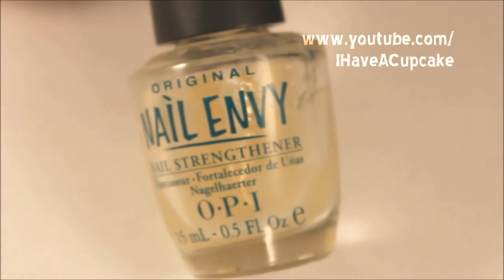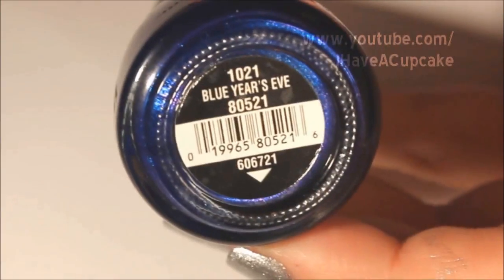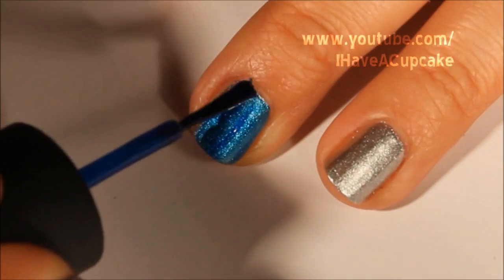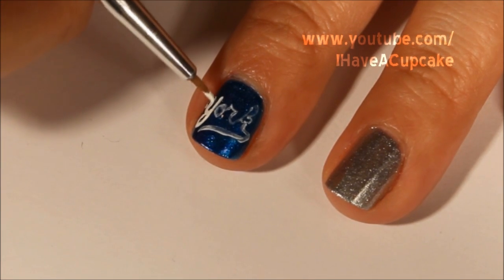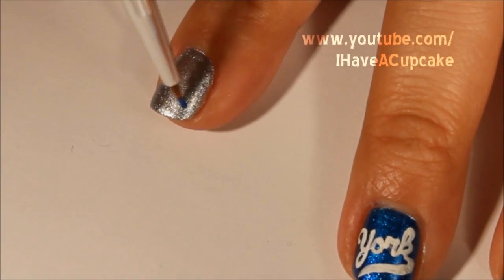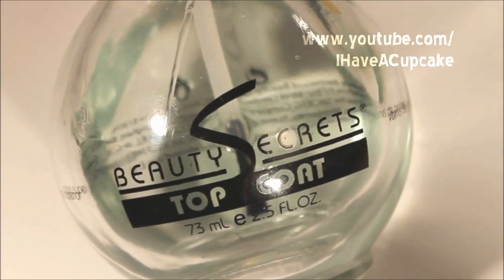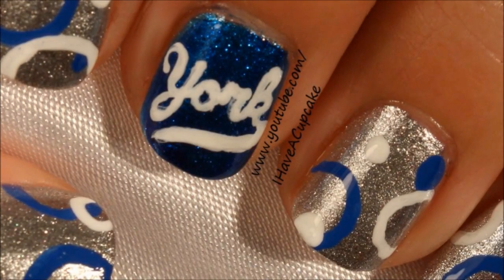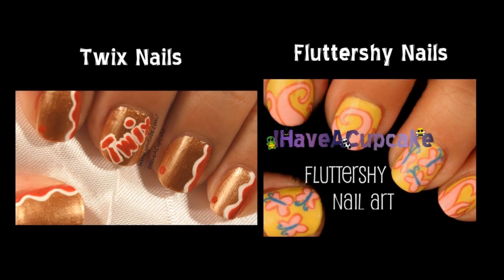York Peppermint Patty Inspired Nail Art